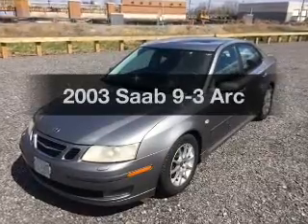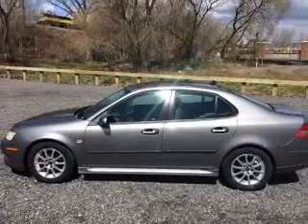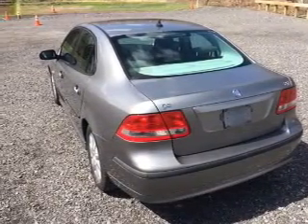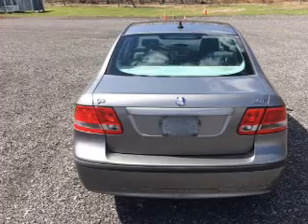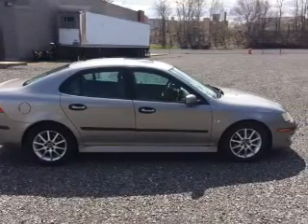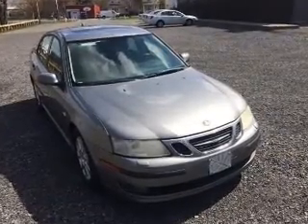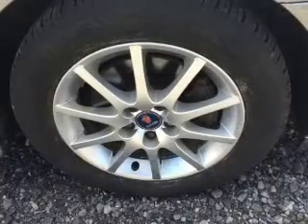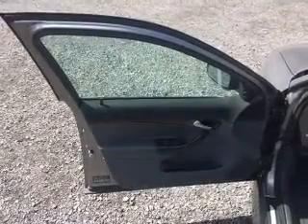2003 Saab 9-3 - Syracuse NY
Year: 2003
Make: Saab
Model: 9-3
Trim: Arc
Engine: 2.0 liter inline 4 cylinder 16 valve
Transmission: 5-Speed Automatic
Color: Silver Metallic
Mileage: 109192
Address:
1230 West Genesee Street